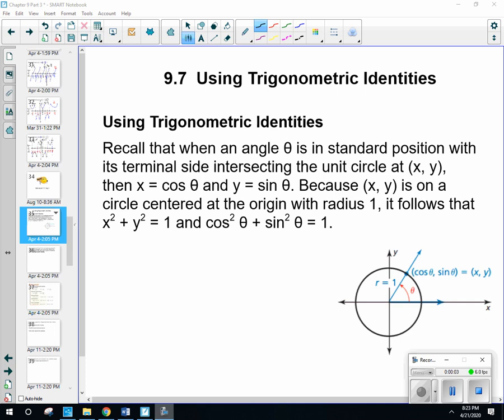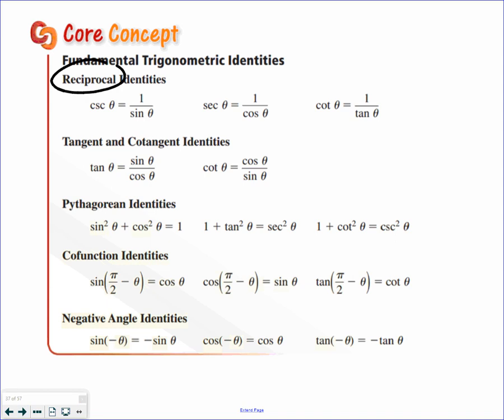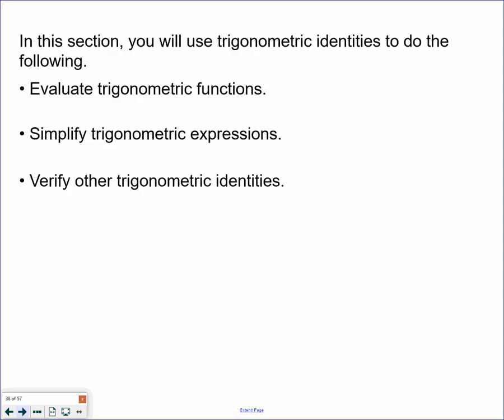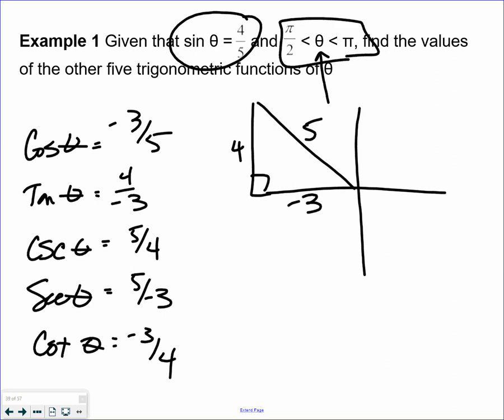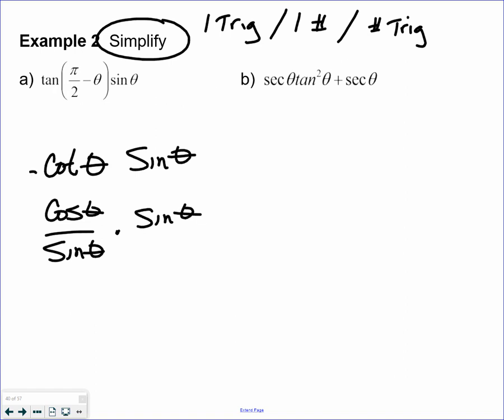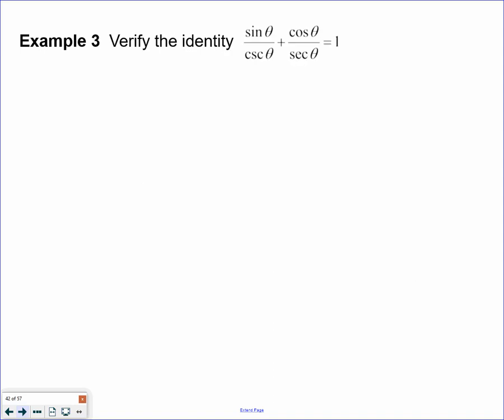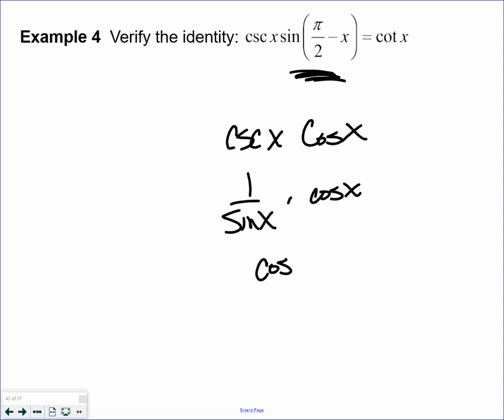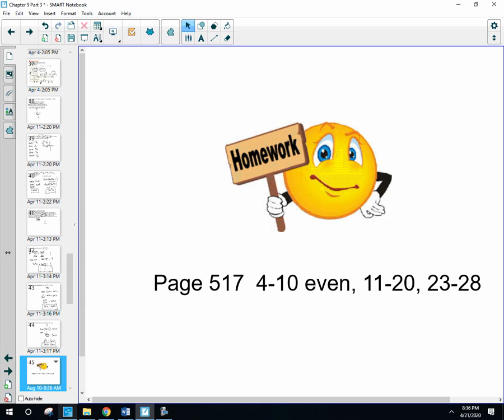Hononegah Honors Algebra II 9.7 Day 1 Video